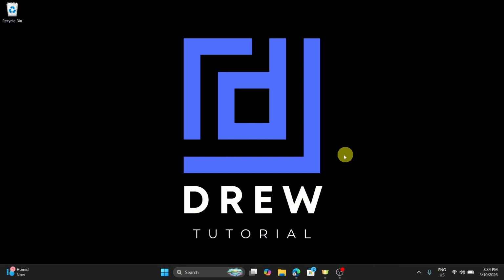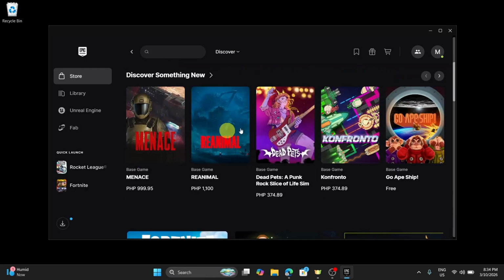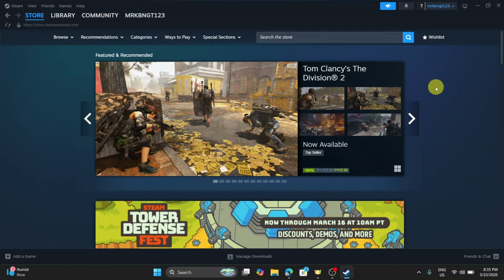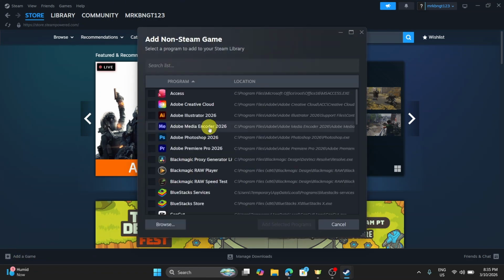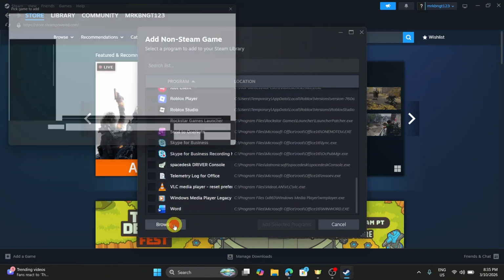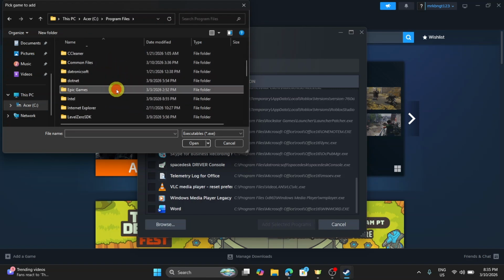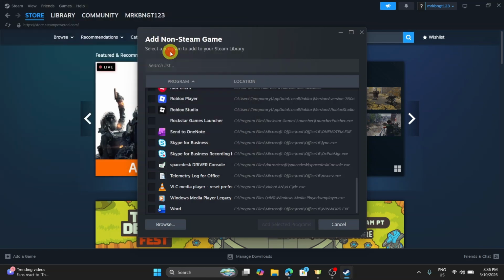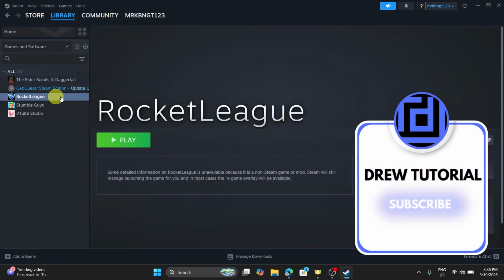How to Get Rocket League in Steam Step by Step (PC Tutorial)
Learn how to get Rocket League in Steam step by step in this quick tutorial. Since Rocket League was removed from the Steam store, many players are unsure how to access the game through Steam.

In this Rocket League PC tutorial, I’ll explain how players who already owned Rocket League on Steam can still download and play it, and what options are available if you want to play the game now.

This guide is perfect for gamers who want to play Rocket League on Steam or understand how to access the game after it was removed from the Steam store.

📌 What you'll learn in this tutorial:
• How to download Rocket League on Steam if you already own it
• Why Rocket League was removed from the Steam store
• How to access Rocket League through your Steam library
• Alternative ways to play Rocket League on PC